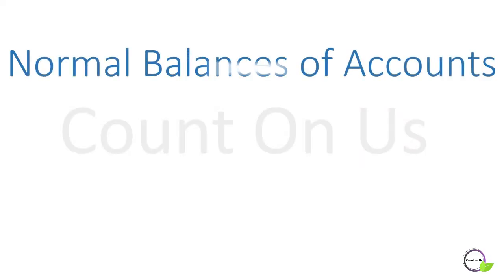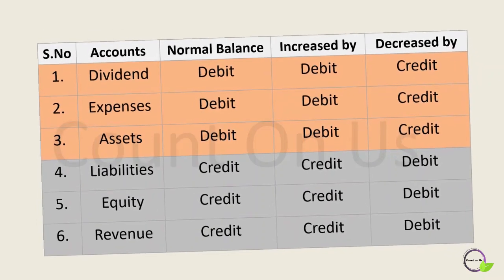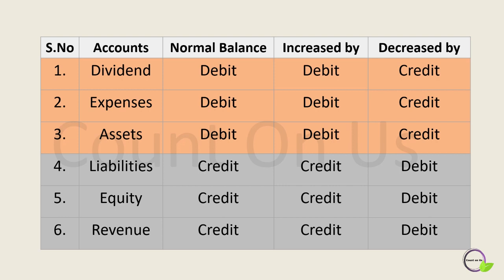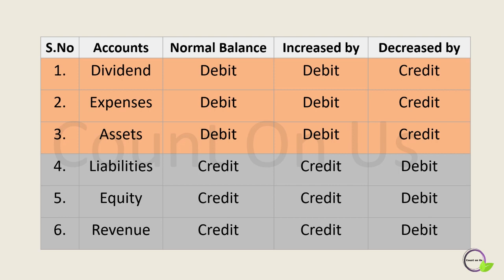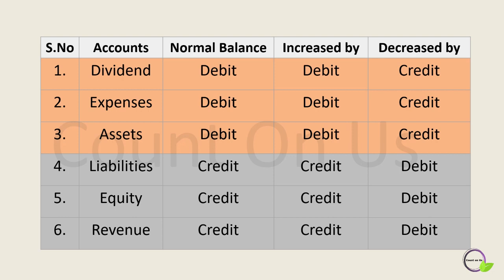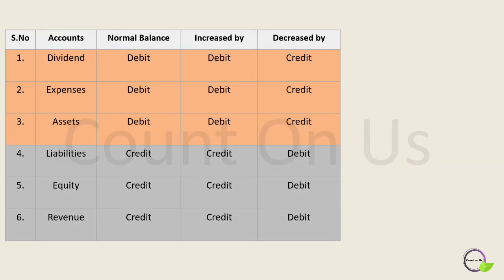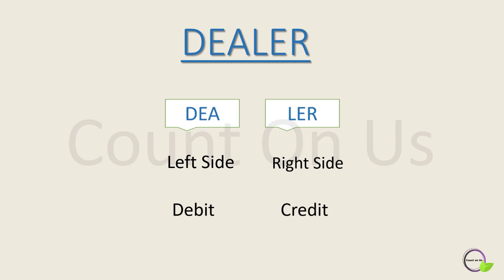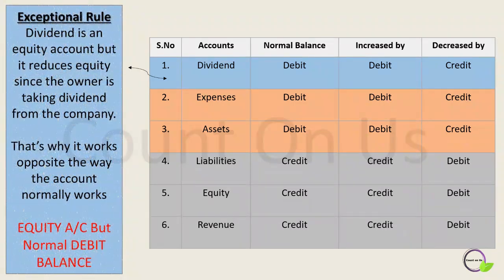Normal Balances in Accounting/Count On Us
Easy way to get the normal balances in accounting